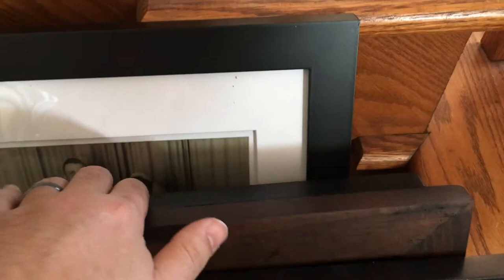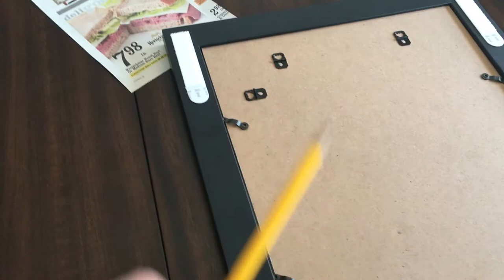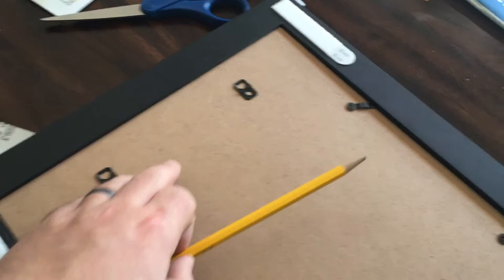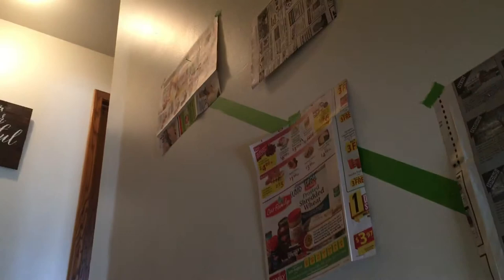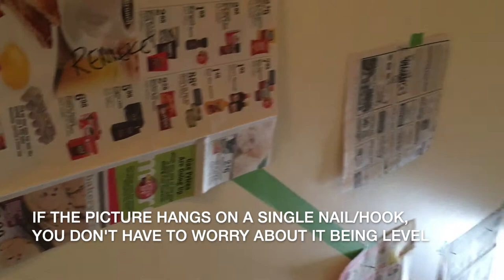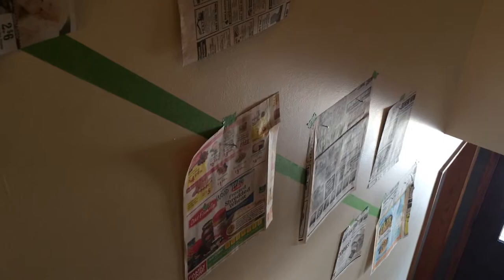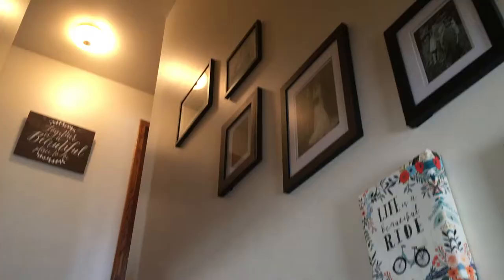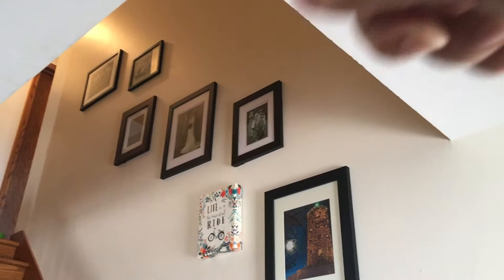Hanging Pictures on a Staircase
There are several different strategies for hanging pictures on a staircase wall all over the web, but I couldn't find a video explaining it.

This is a short summary of how we did it in our house. We are first-time homeowners who are figuring things out as we go on YouTube - thought it might be time to "give back".

If you have a better way, leave it in the comments!